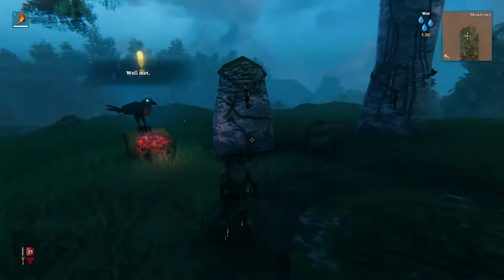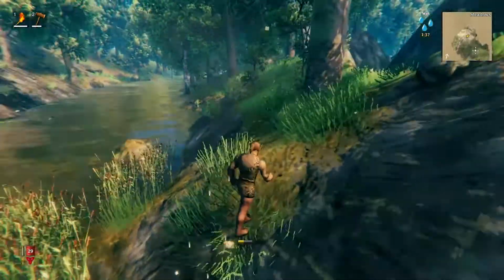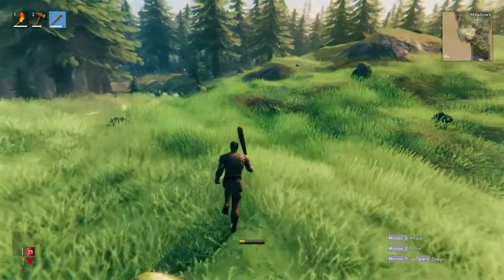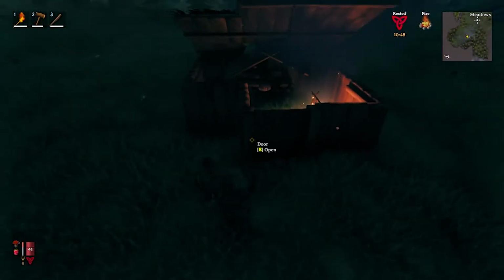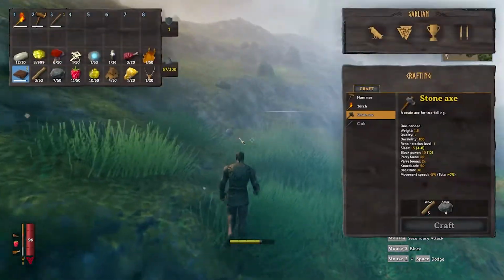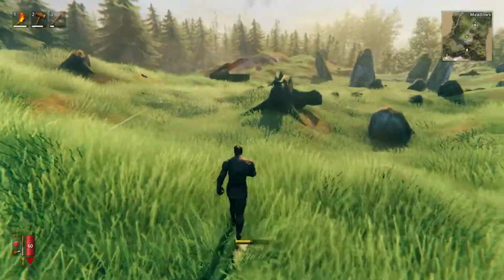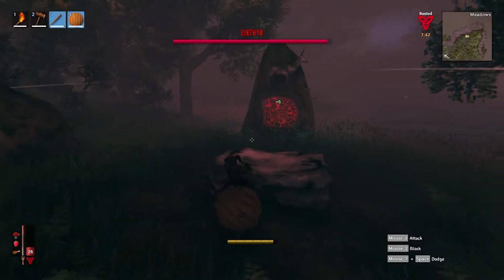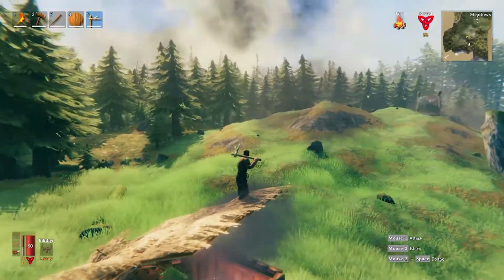I LOVE THIS GAME - Valheim Solo Ep. 1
Hey everyone, I've been addicted to this game so I thought why not make a video giving up some tips n tricks as well as just having fun playing the game myself which I really haven't done yet :) Let me know if you want to see some more of this or even some higher level content, my friends and I are on the last boss at the moment so that's gonna be fun!

LET ME KNOW IF I SHOULD BE DOING A LOT OF STUFF OFF CAMERA, BUILDING AND COLLECTING MATERIALS TAKES A LOT OF TIME SO I NEED FEEDBACK, REALLY HELPFUL THANK YOU!

Key features:
Huge procedurally-generated world - explore and inhabit mystical lands, from mysteriousforests to imposing snow-topped mountain ranges and stunning meadows, complete with their own creatures of legend to battle and wildlife to hunt.
Dedicated server- for players who want to run a persistent server.